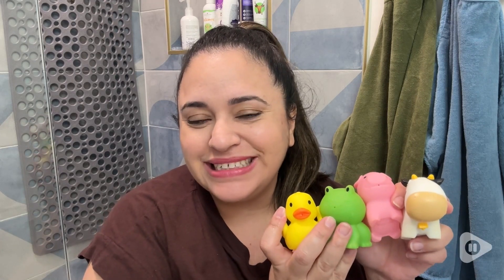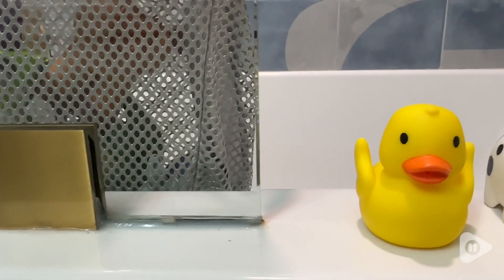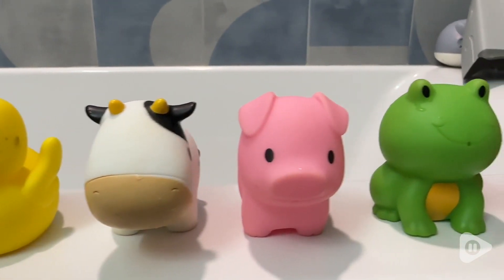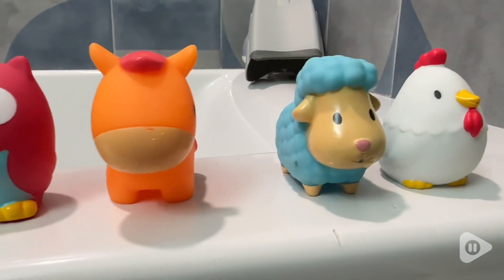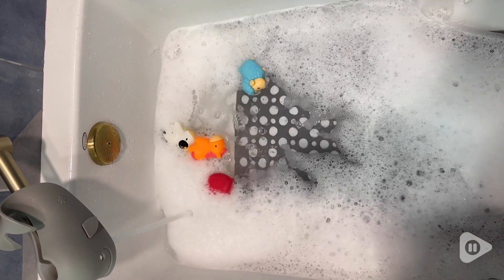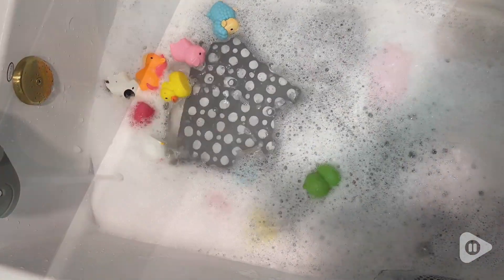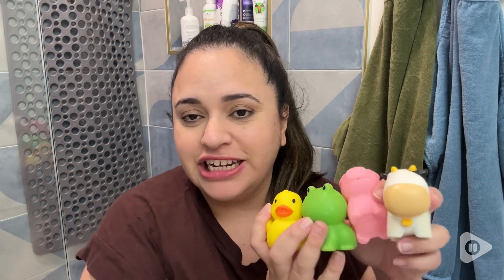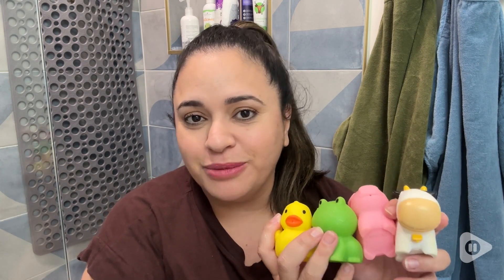Munchkin Farm Animal Bath Toys | Our Point Of View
Munchkin Farm Animal Bath Toys

(Commissionable Links)

Product Description
Old MacDonald had a farm, and now your little one does too. Bring farm-inspired fun to the tub with Munchkin's squirtin' barnyard friends. This fun 8 pack of bath squirts includes a chicken, sheep, cow, pig, horse, owl, duck and frog. Help baby develop fine motor skills while learning to identify animal names and sounds. These brightly-colored farm bath toys float, squirt water, and are sized just right for little hands to grasp and squeeze. They're also durable, so you don't have to worry about chipping or breaking. Add these farm friends to your bath time mix and watch the adventures unfold.